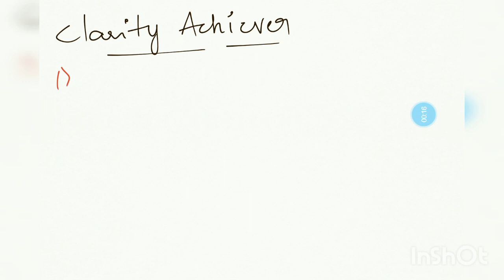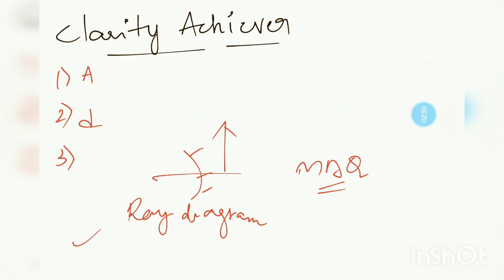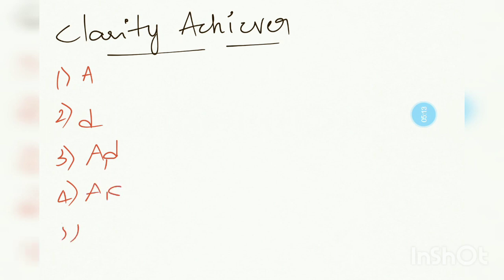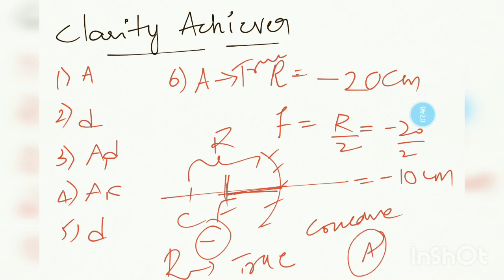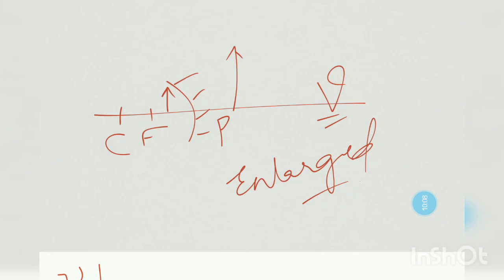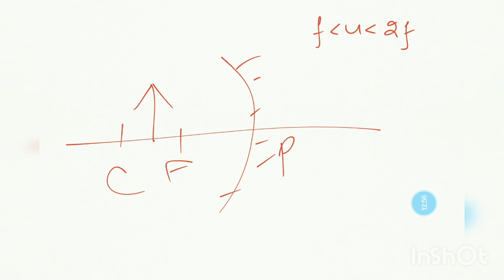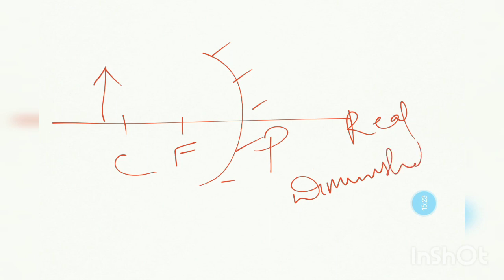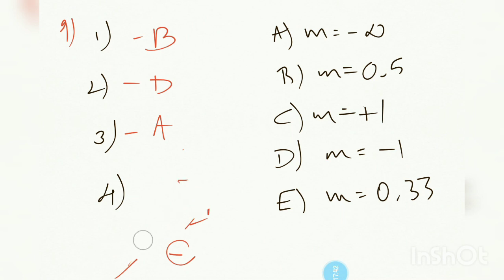MCQs (CA) | Concept 6 | Optics | Class 8 | Physics Techno | Vishwablooms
MCQs (CA) | Concept 6 | Optics | Class 8 | Physics Techno | Vishwablooms has been explained in this video...